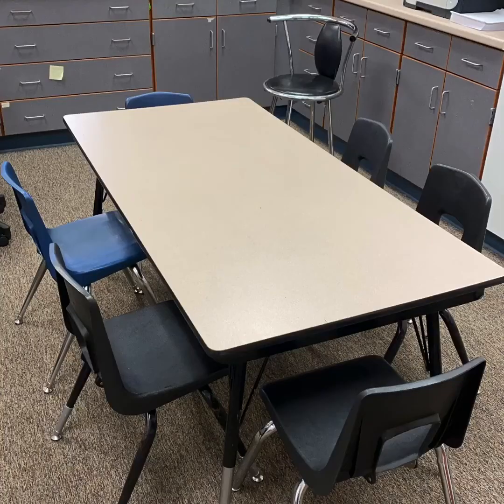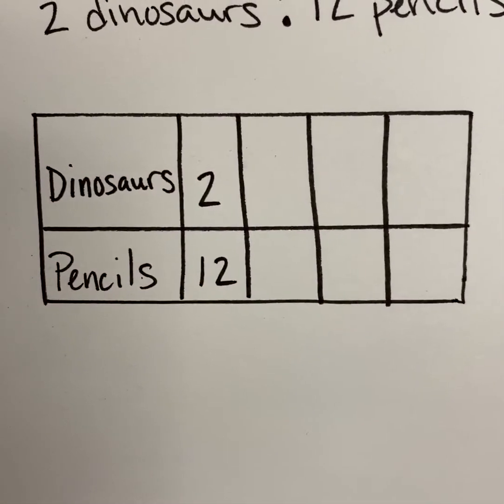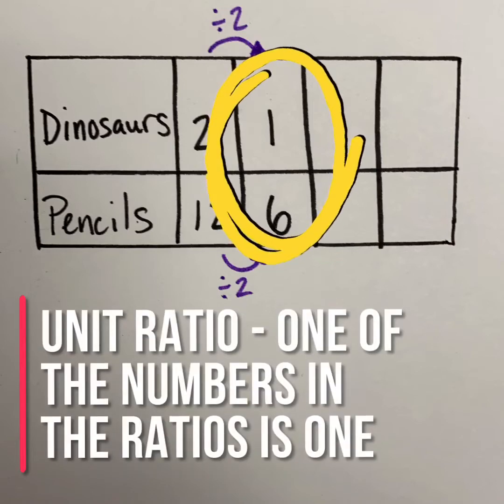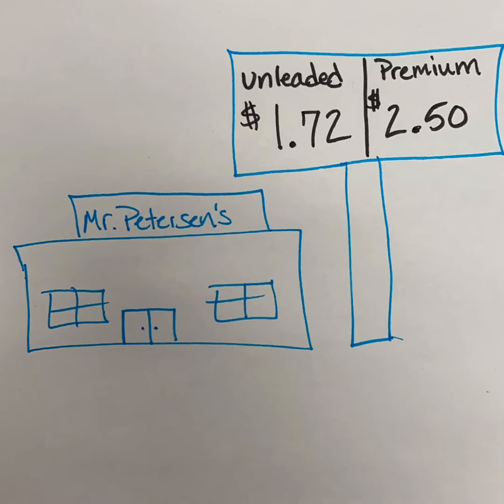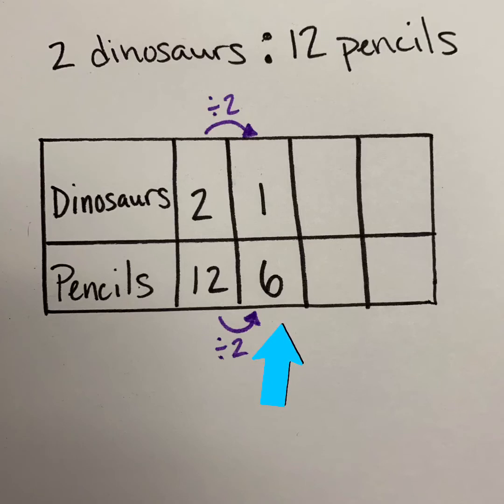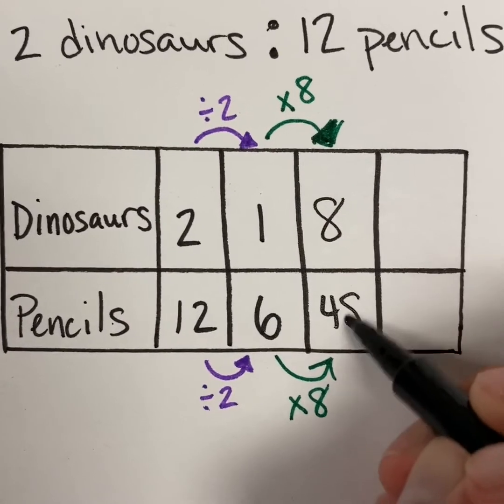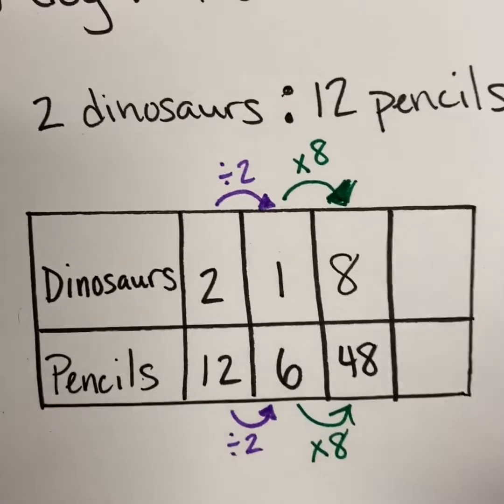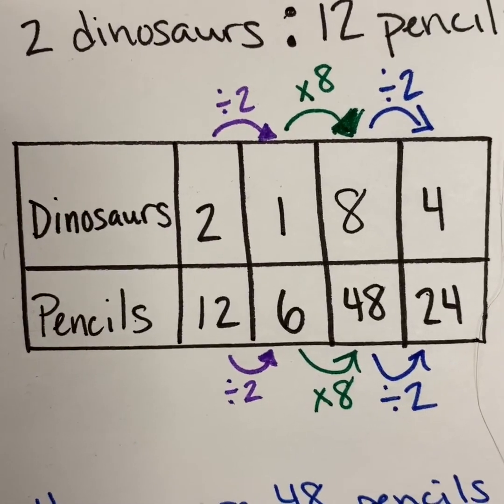Ratio Tables (2-13)